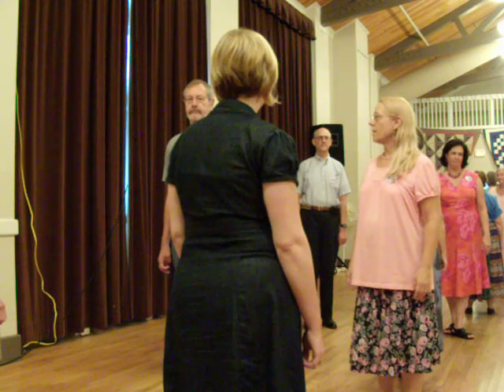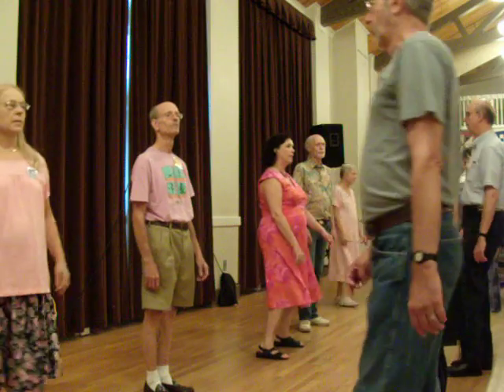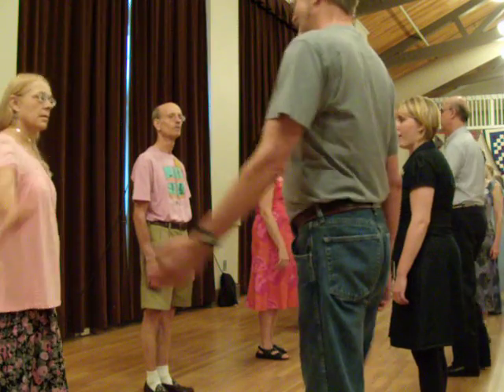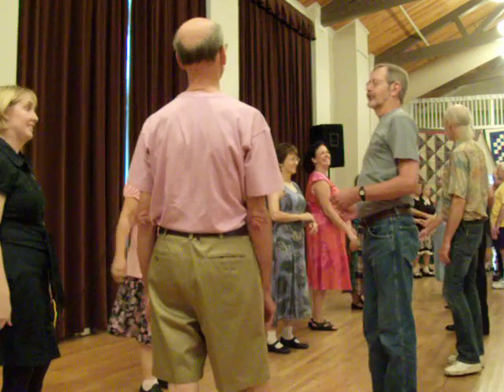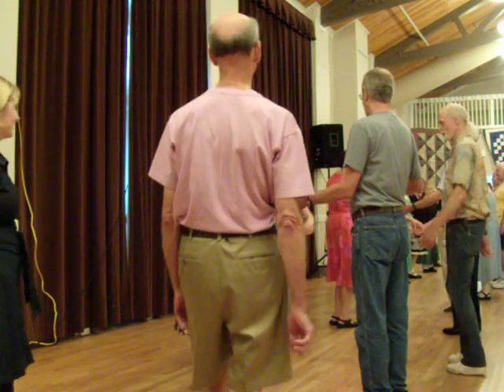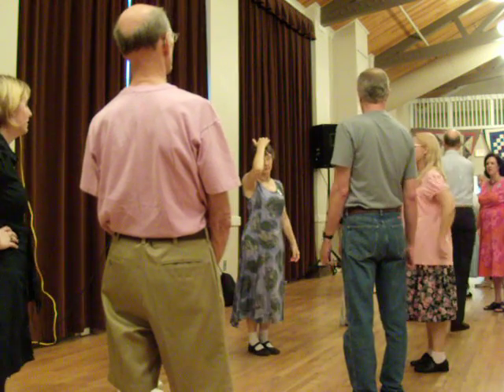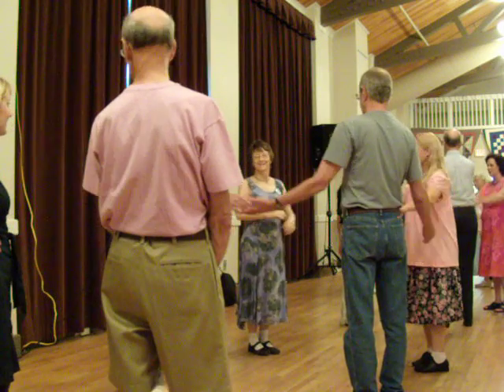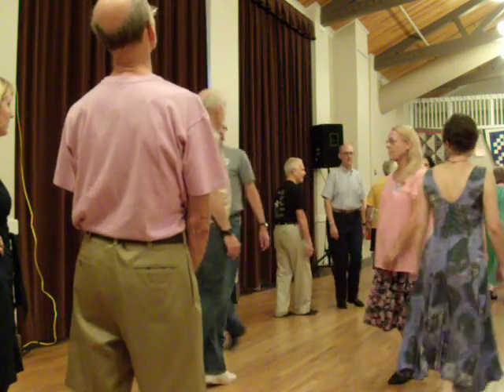Hudson Barn.avi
Gene Murrow teaching  Hudson Barn at the 2010 Fandango English Country Dancle Weekend in Atlanta.